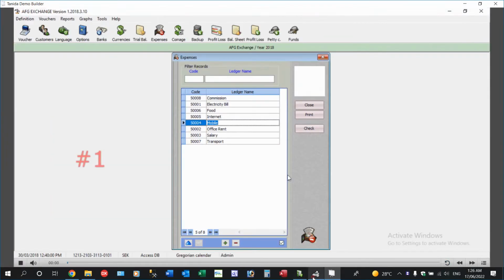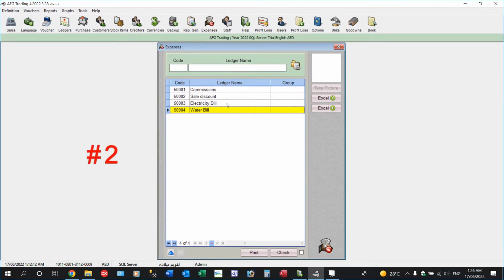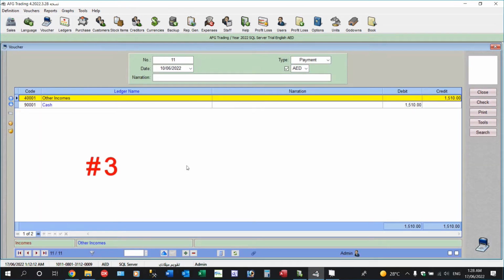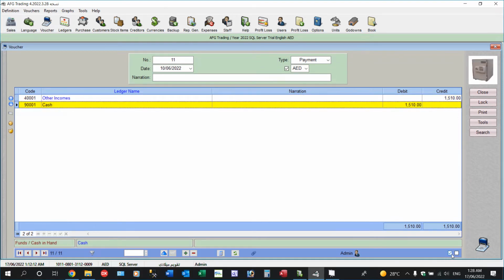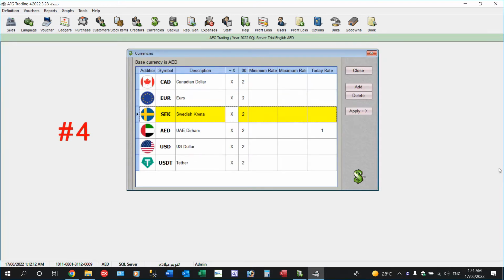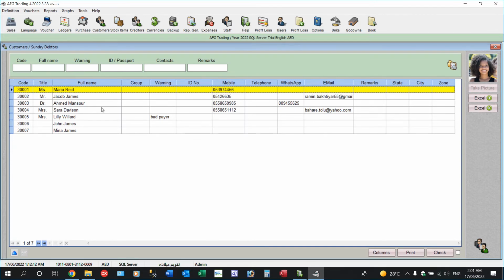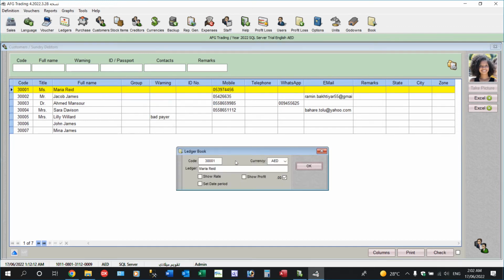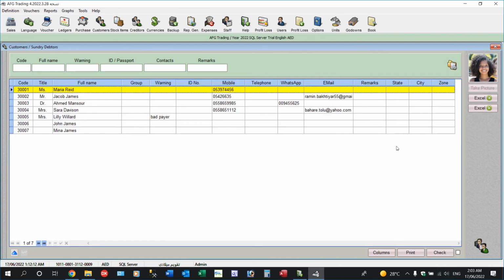Basic rules of this software